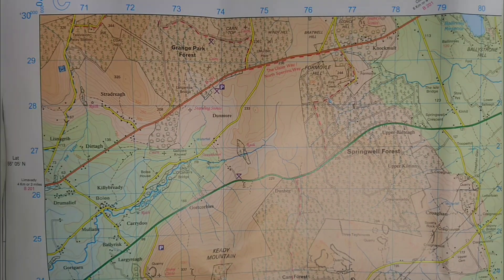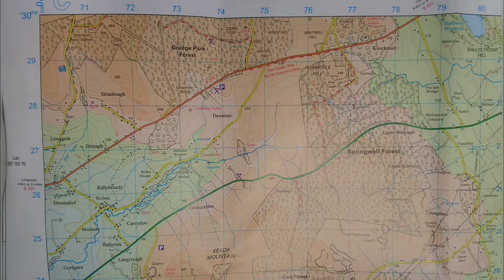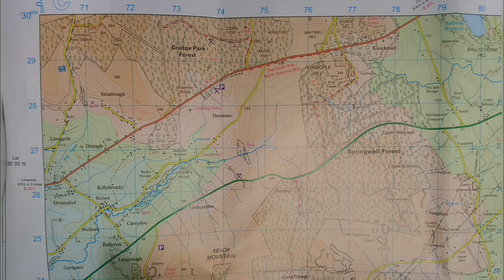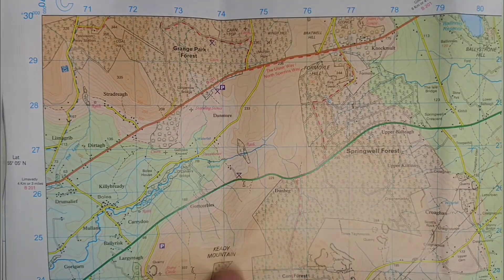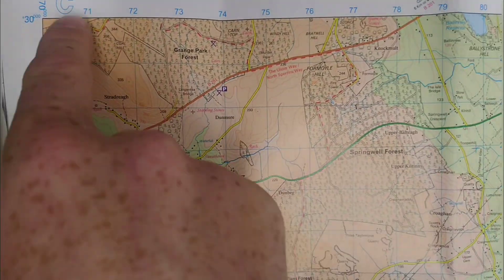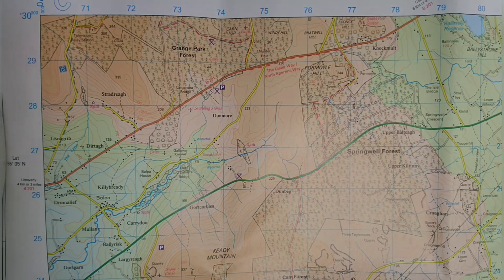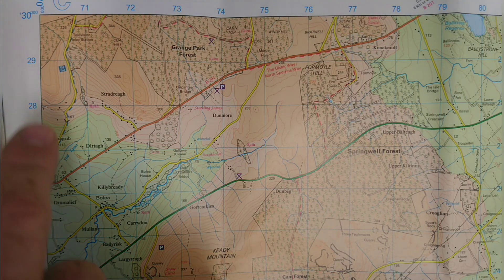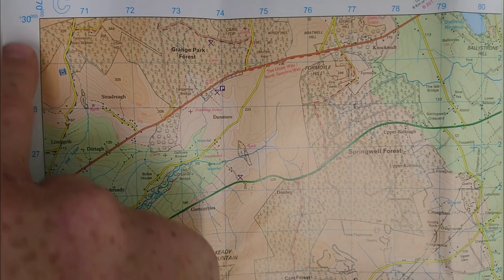How to do 4 Figure Grid References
Short video of how to do 4 Figure Grid Reference.